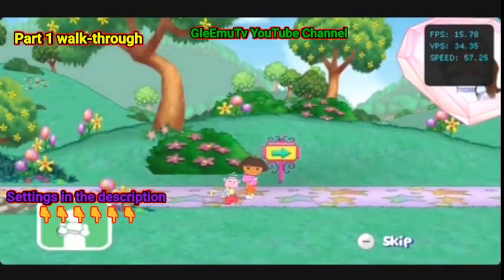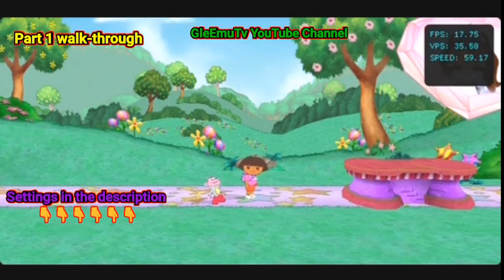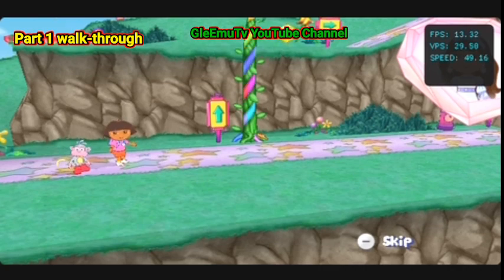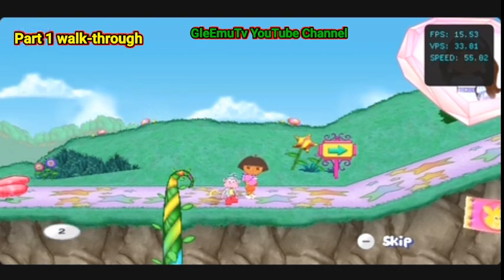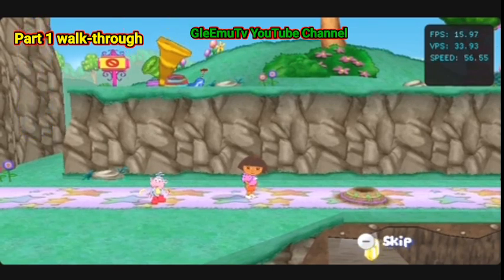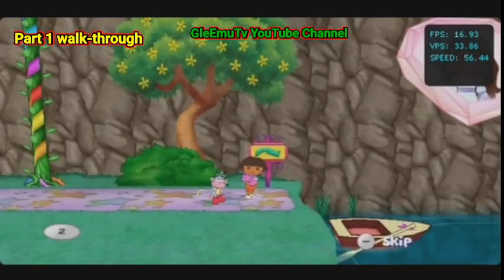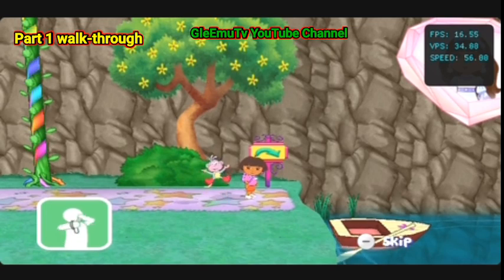Emulator Dolphin Zek | Dora the Explorer : Dora's Big Birthday Adventure | Power Vr Gameplay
Phone use
Oppo a83 p22 helio

Controller use
Gengame x3 controller

Dora's Big Birthday Adventure GameSetting

Dolphin Zek 3 Full Setup